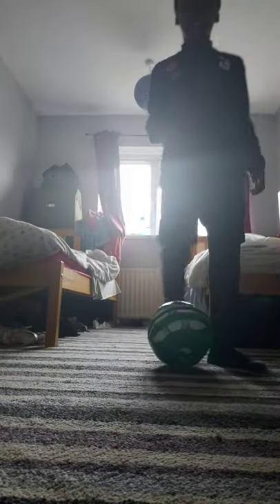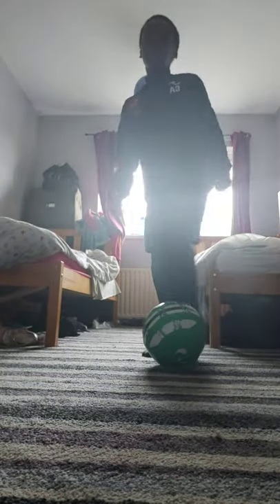Godfred got skills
football lessons with Godfred👍🏾